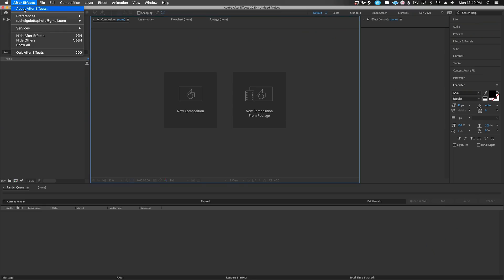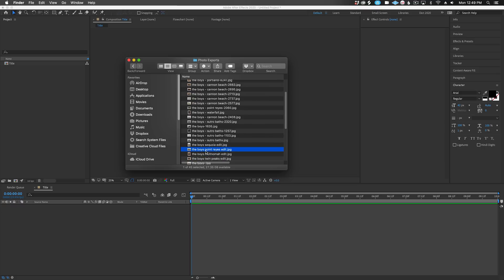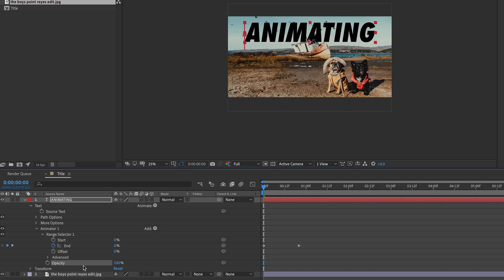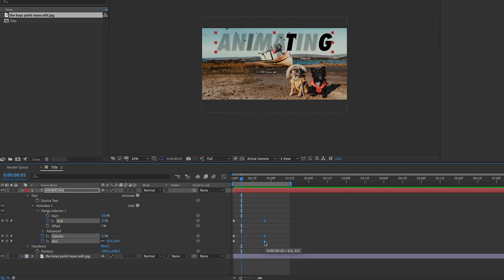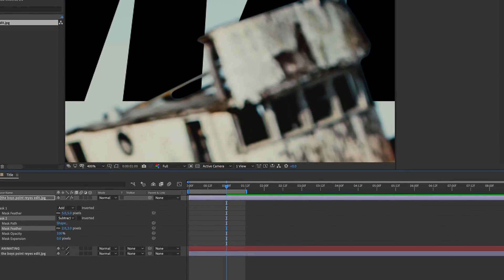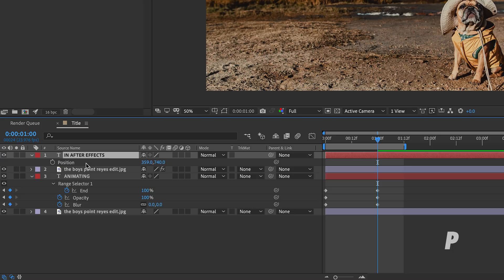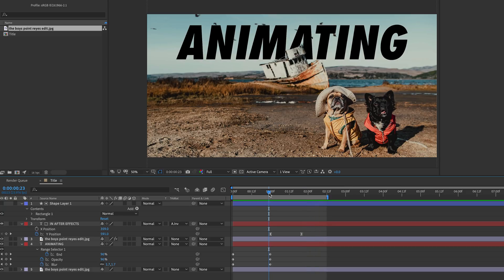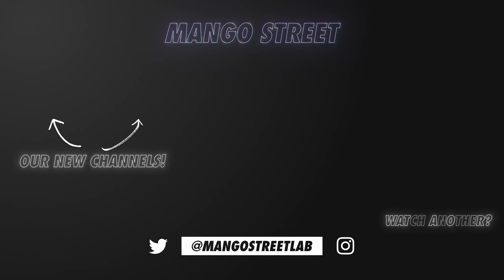EASY Text Animation in After Effects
Create a beautiful website with Squarespace and save 10% when you use our

In this video, Daniel breaks down our go-to text animations in After Effects with a simplistic approach to help new users feel more comfortable animating in AE.

Music from the video: